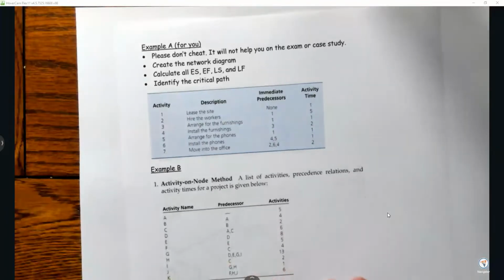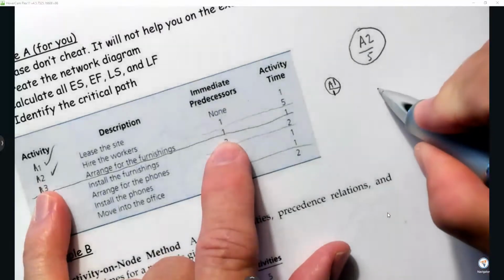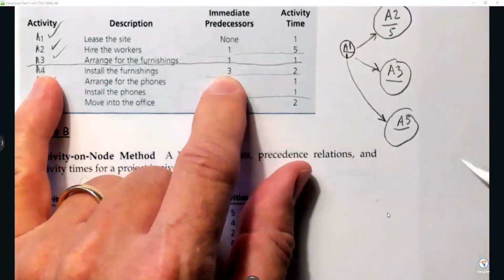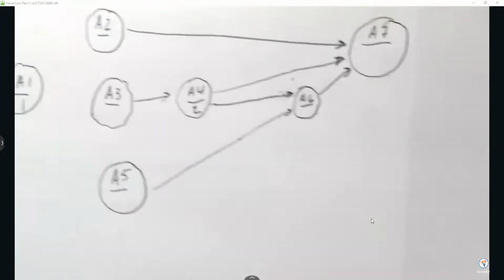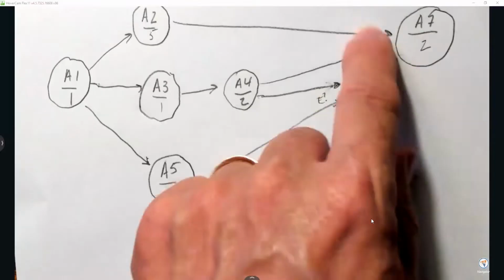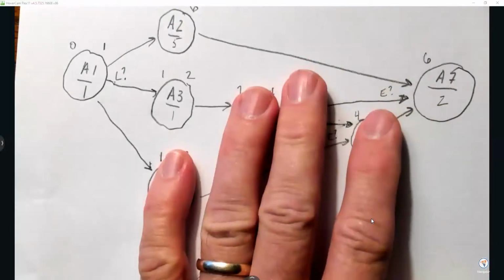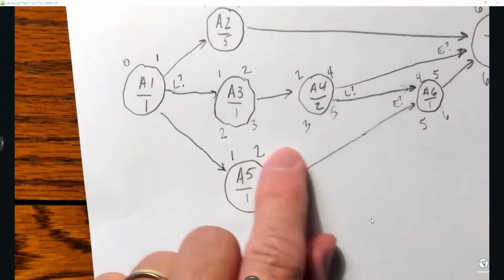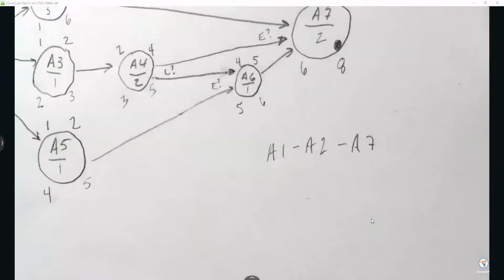Network Diagram 00 A Video